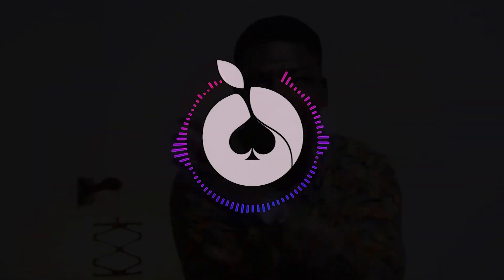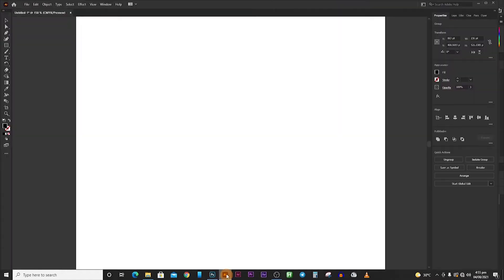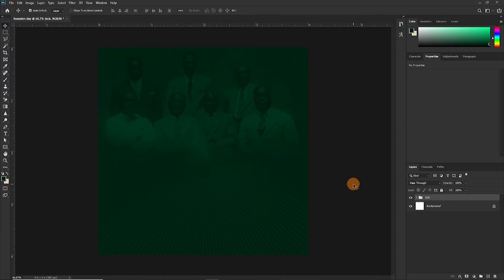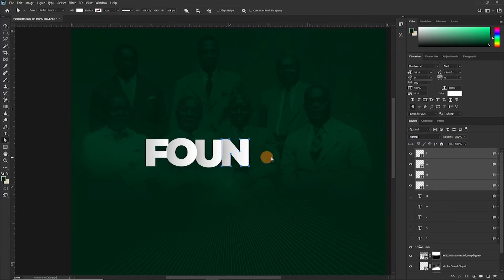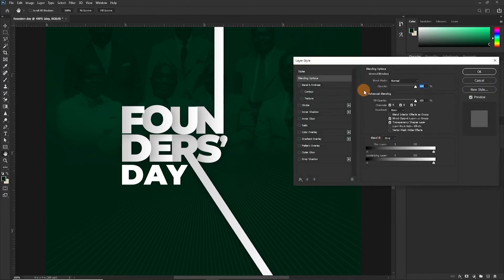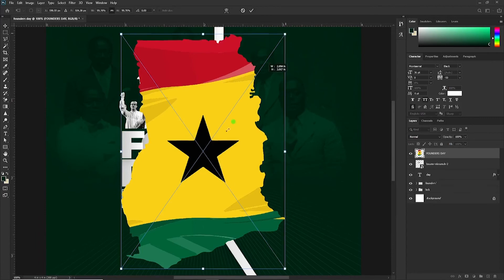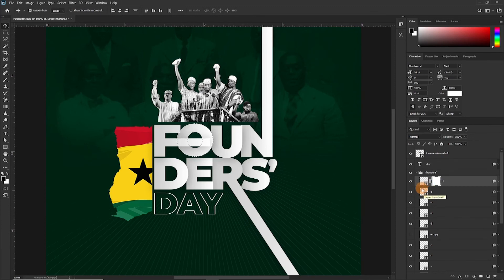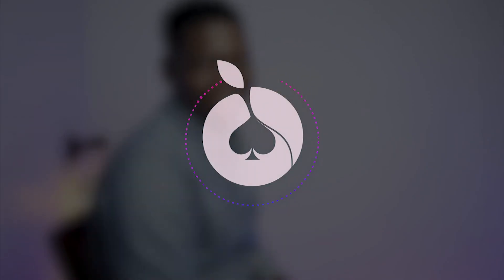How to Design Social Media Flyer. | Founders Day | Kwame Nkrumah | Ghana | Big six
In this episode, we learn how to design a social media poster to celebrate founders' day in Ghana. We'll learn some font manipulation techniques; converting fonts to shapes and apply layer styles (effects).

Chapters:
00:00 Intro
00:13 creating document
01:03 creating background
04:42 font Manipulation
10:30 Adding other elements
12:46 Trying other ideas
15:57 outro